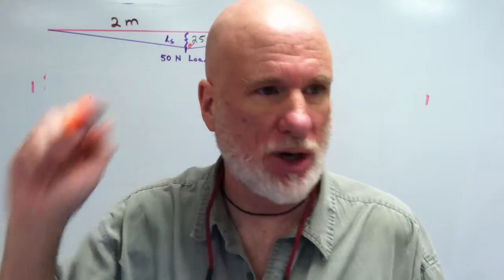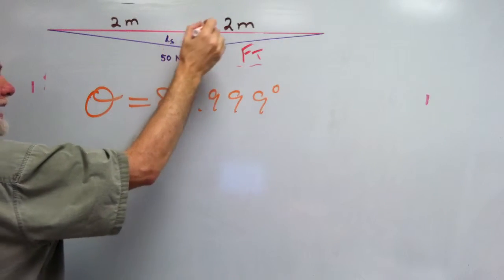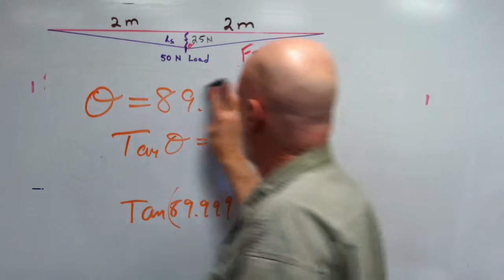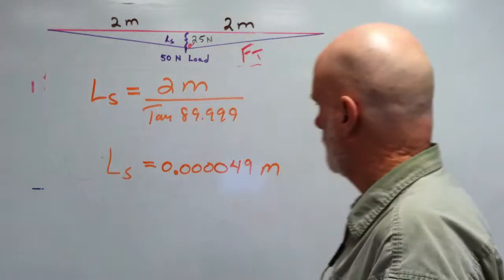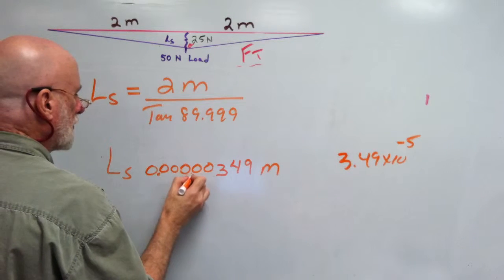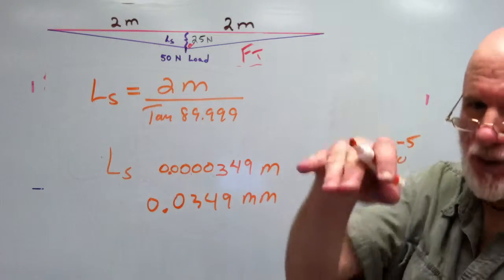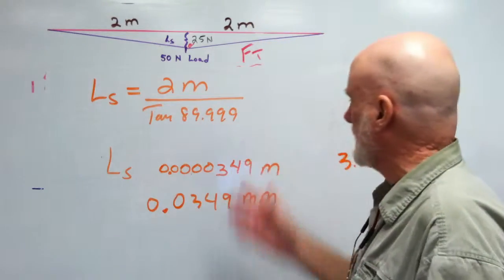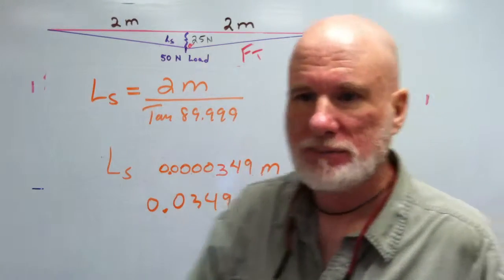Exam Review Clothesline Physics D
A Excercise in Mechanical Equilbrium...